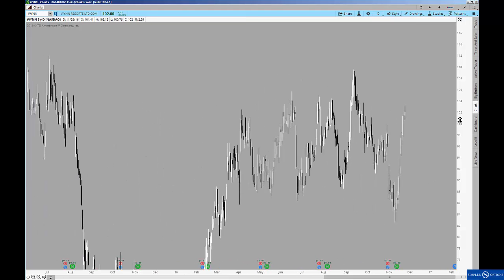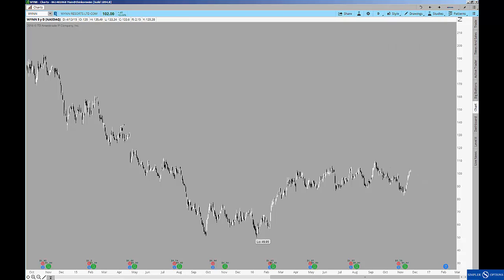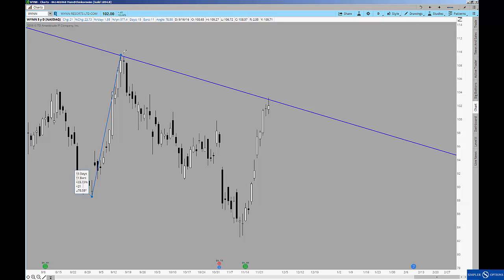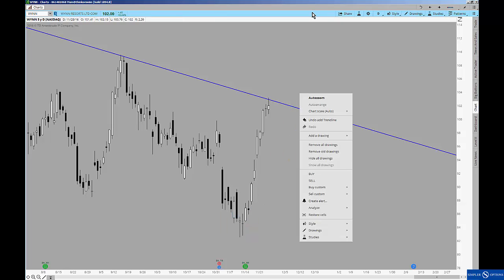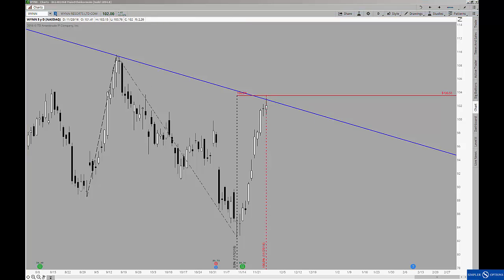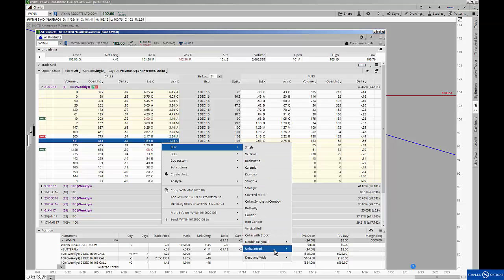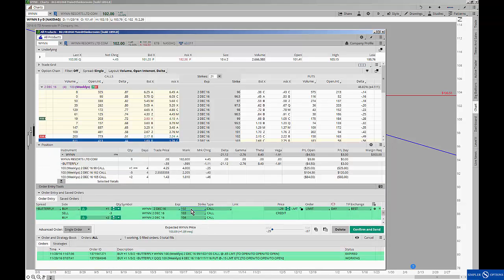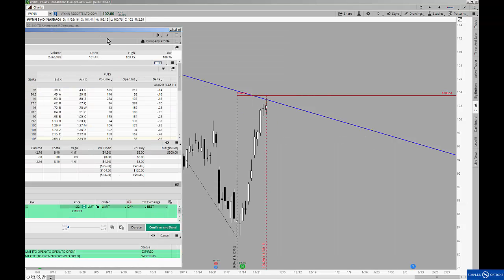Simpler Options: Two Ways to Use a Trendline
Love 'em or hate 'em, trendlines are one of the most common tools in technical analysis. It's a very simplistic tool, but there are a few features of it you may not be aware of that can help add an edge to your trading.